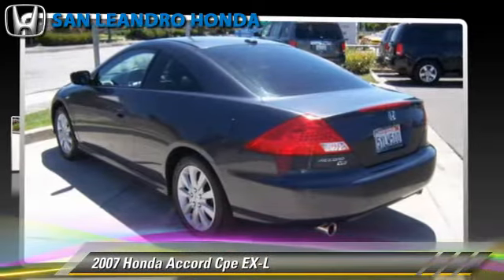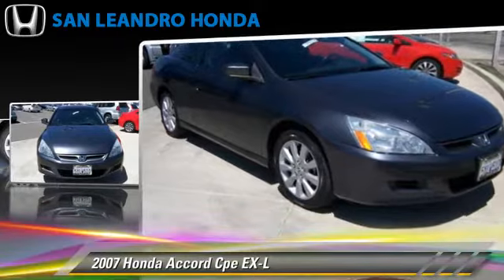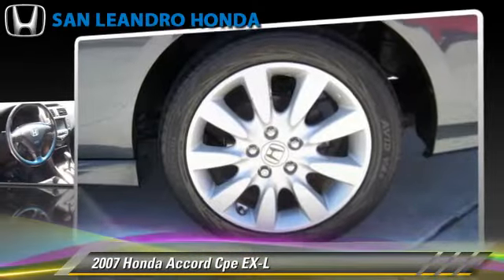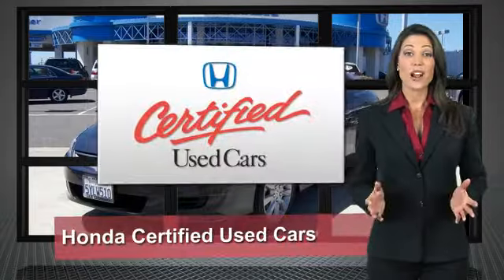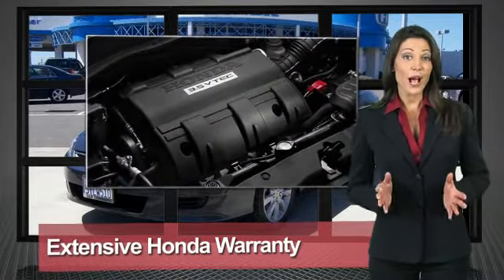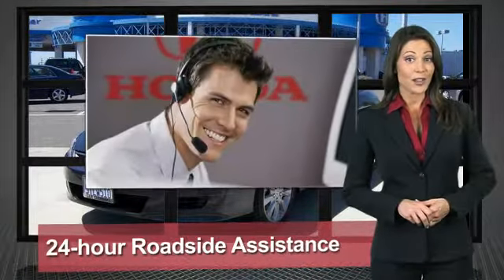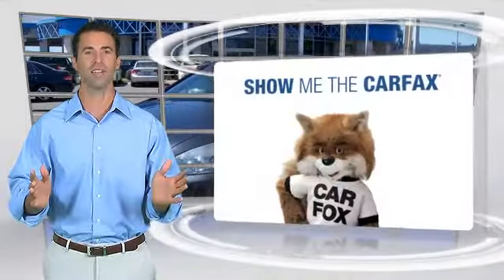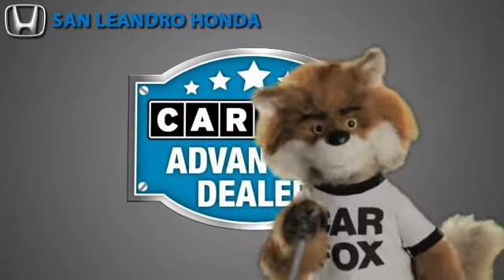Cheap Used Cars for Sale Bay Area Oakland Hayward Alameda San Leandro Ca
Search for more high-quality vehicles at San Leandro Honda:
/search.asp?dealerlist=000210

[DFIN:2:2340926:I:D7D10791:87656faccd87984ebdc52a57090af0f1]